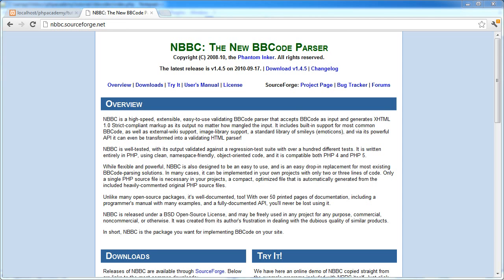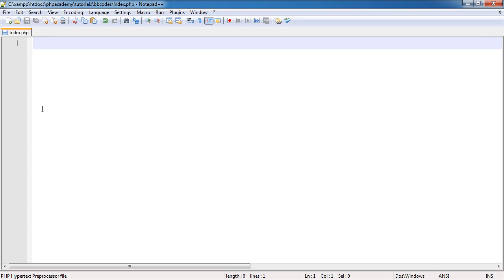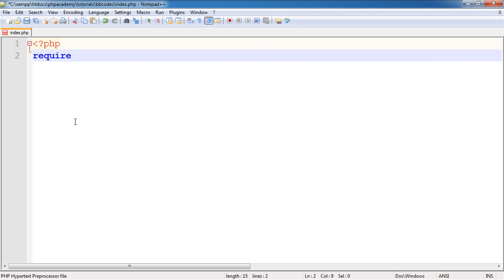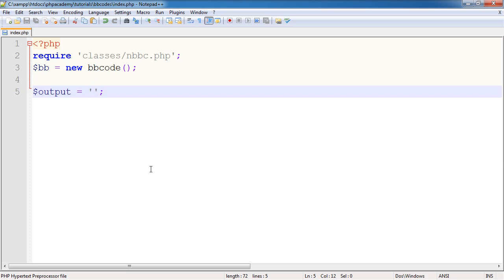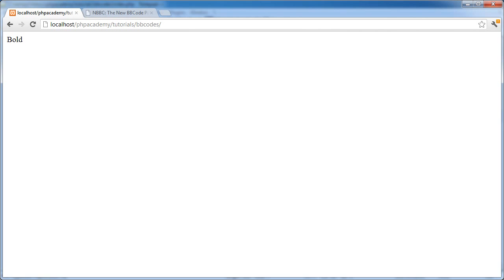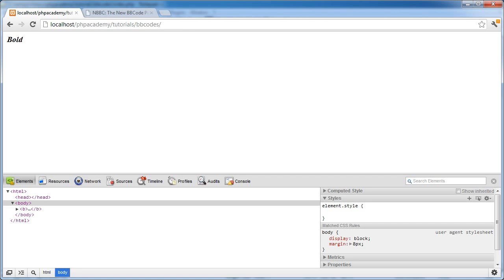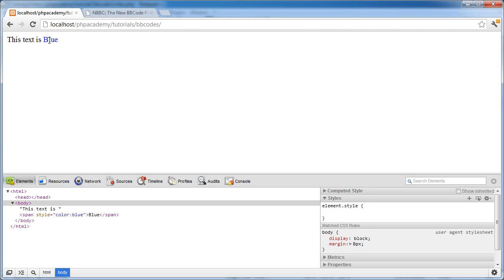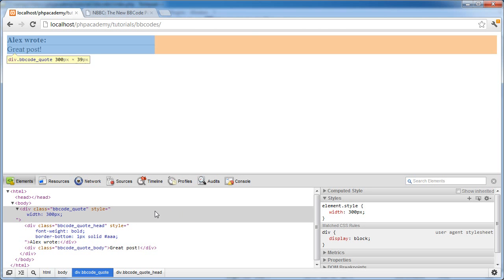PHP Tutorials BBCodes Part 1 3